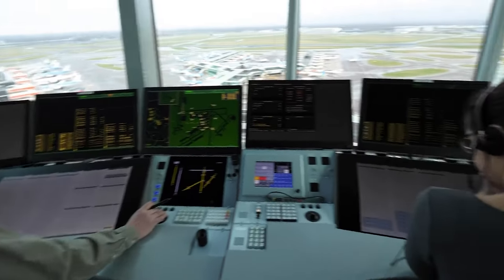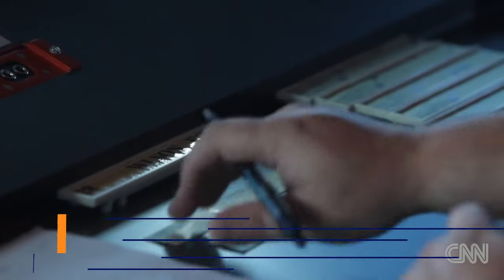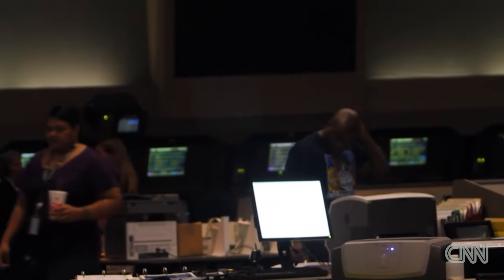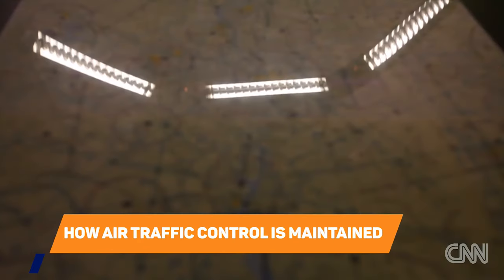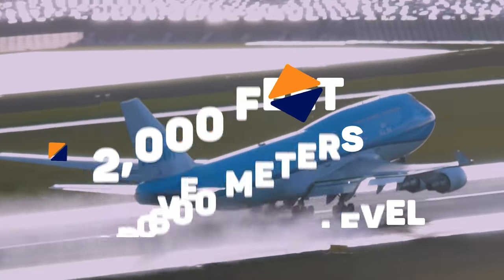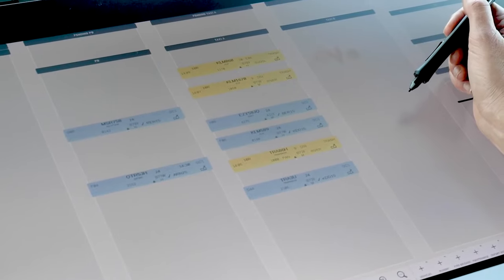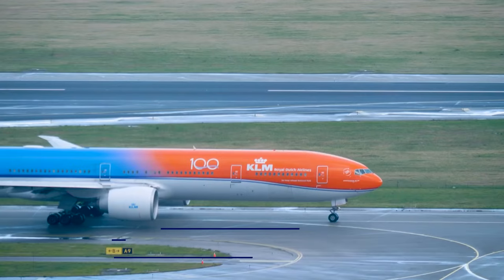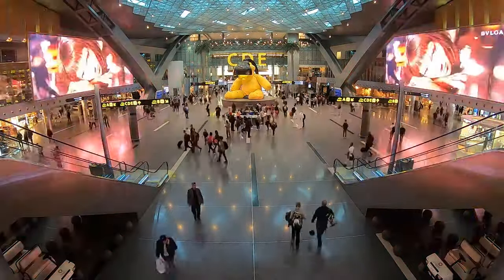Why Air Traffic Control Is The Most Stressful Job In The World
Considering being an air traffic controller as your job?

Are you curious about the challenges and stress faced by air traffic controllers (ATCs)?

Discover the truth as we delve into the demanding nature of the ATC profession. Explore the complexities of Approach Control and Area Control, and learn about the use of TCAS (Traffic Collision Avoidance System) to maintain safety in the skies. Understand why ATC is widely regarded as one of the most stressful jobs.

We'll address common questions: Is air traffic controlling hard? Why is air traffic control stressful? How does the pressure impact ATCs? Gain a deeper understanding of the difficulties and demands faced by ATCs as we dive into the world of air traffic control, providing valuable insights into the realities of this challenging profession.

Check out behind the scenes how your flight is controlled and why ATC is so demanding.

In major airports, an Air Traffic Controller works about 5 to 6 hours during their shift. With modern aircraft passenger numbers, a single controller can be responsible for almost 40.000 lives during the day!

Take a peek at different types of Air Traffic Control methods and get to know both ground radar and aircraft onboard systems.

Why is it that different direction of the runway is used sometimes? Mystery answered in this video!

📑Table of Contents:

00:00 Intro
00:58 What does an Air Traffic Controller do?
02:08 Tower Control, Approach Control and Area Control
03:08 How to Air Traffic Control?
03:44 TCAS
04:18 The Flight Plan
05:00 Selecting the Runway Direction
05:36 Weather Affecting flying
05:53 Why ATC is the Most Stressful Job?

EASA Easy Access Rules for Air Traffic Controllers’  Licensing and Certification
(Regulation (EU) 2015/340)

*BASIC LAWB 5.8.1 / Explain the functions of a flight plan.
*BASIC ATMB 1.2.1 / Define ATC service.
*BASIC ATMB 1.2.2 / Explain the division of the ATC service.
*BASIC ATMB 1.2.3 / Explain the responsibility for the provision of the ATC service.
*BASIC ATMB 8.1.2 / Explain the main characteristics of airborne safety nets and their relevance to ATC operations.